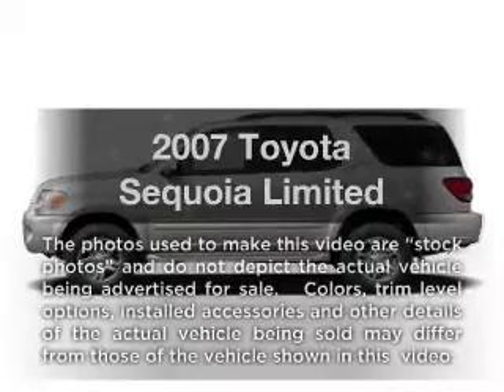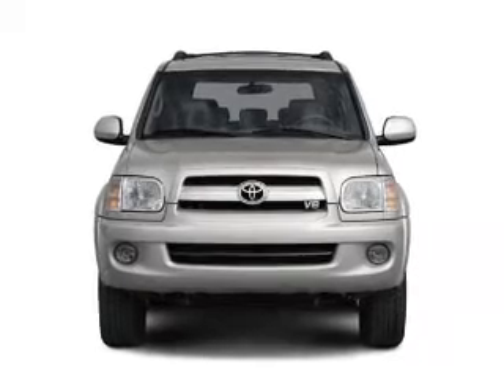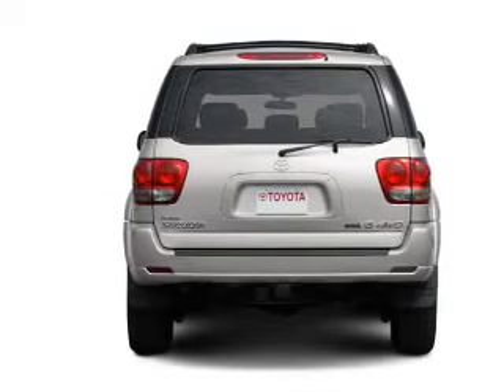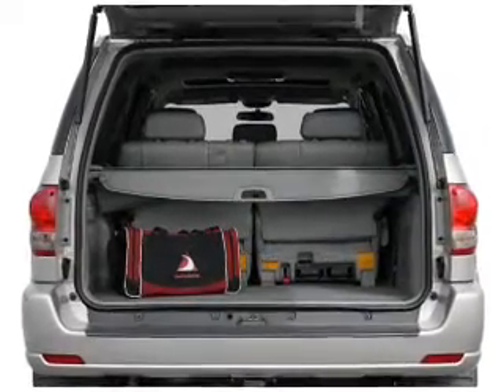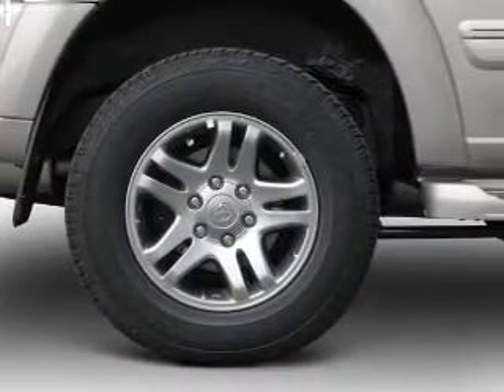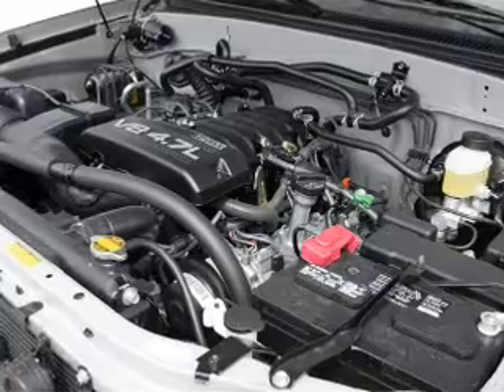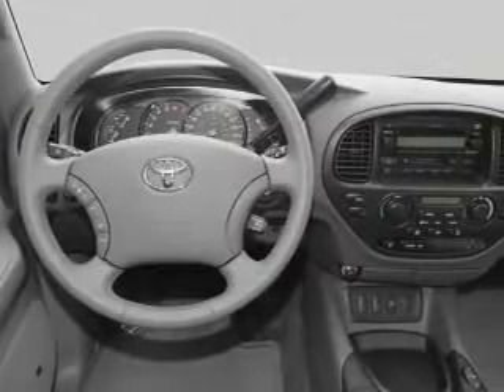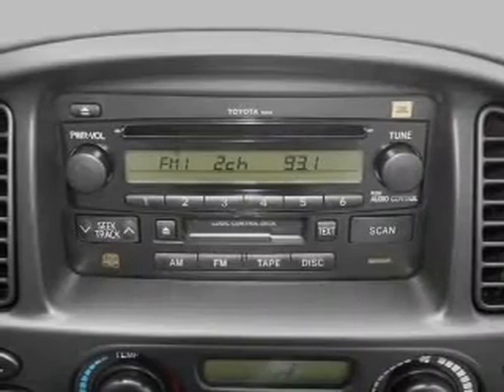2007 Toyota Sequoia - Raleigh NC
Year: 2007
Make: Toyota
Model: Sequoia
Trim: Limited
Engine: 4.7 liter 8 cylinder 32 valve
Transmission: 5-Speed Automatic
Color: Black
Mileage: 49627
Address:
9101 Glenwood Avenue